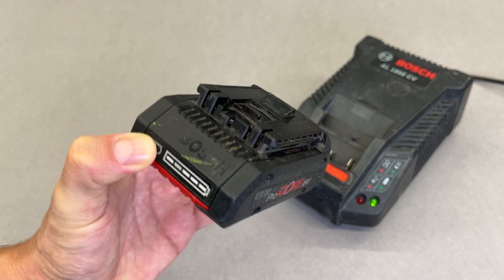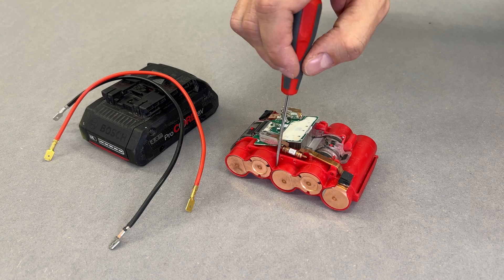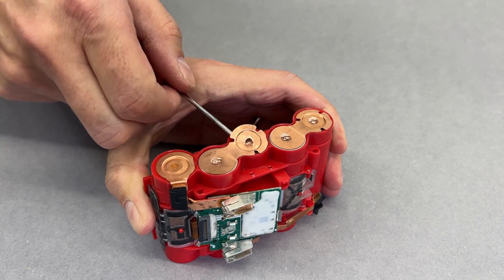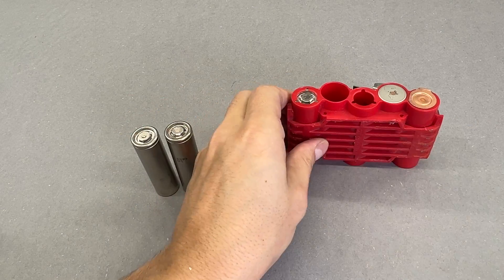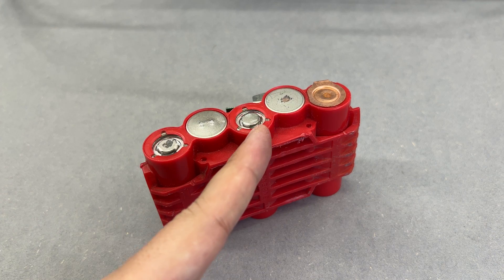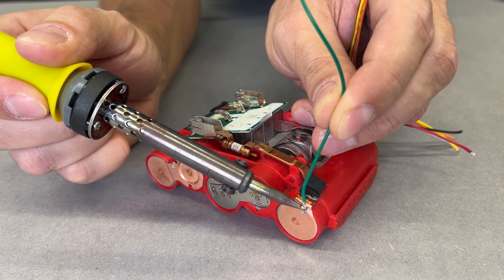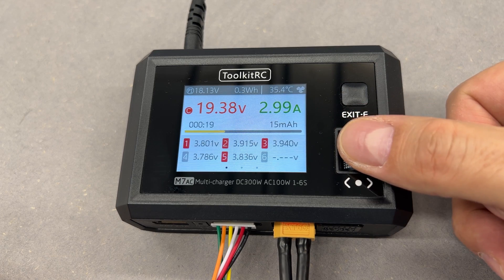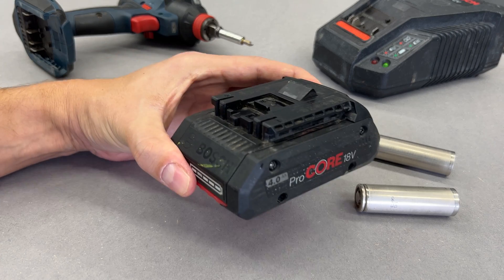Faulty Bosch 18V ProCore Battery - Issues, Diagnose & Repair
Bosch ProCore battery has clever design, but it still fails. In this video I investigate the problem and fix it on the budget. If you want do something similar - here some used parts down below.